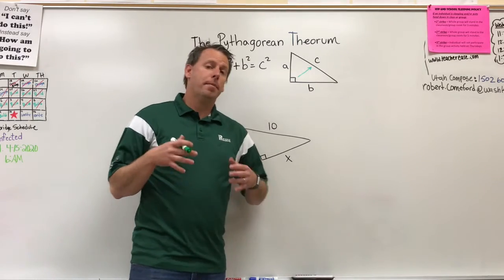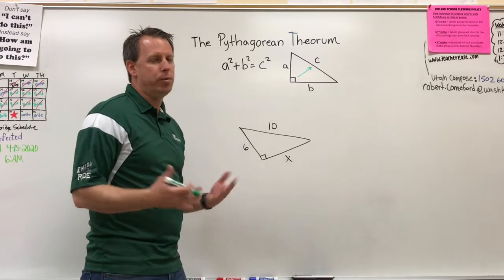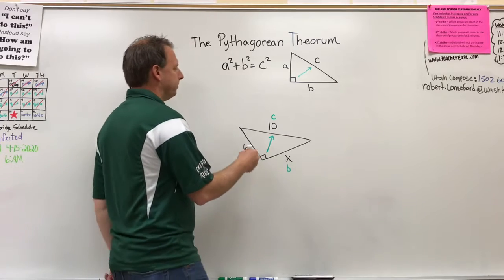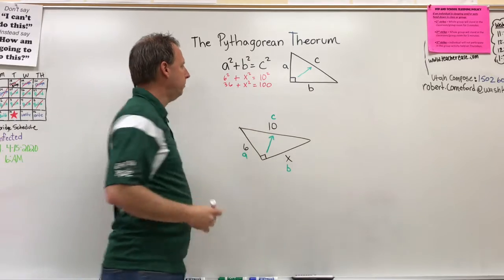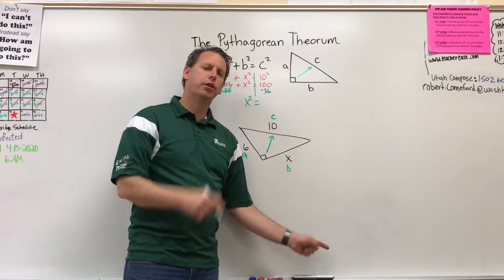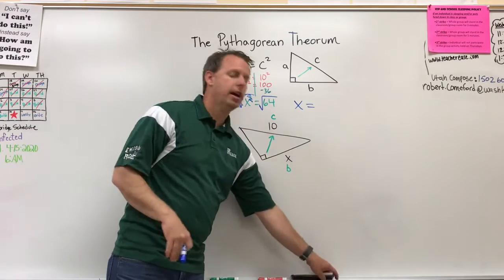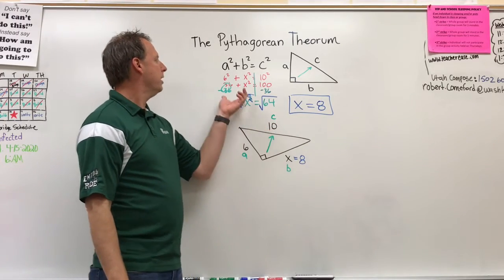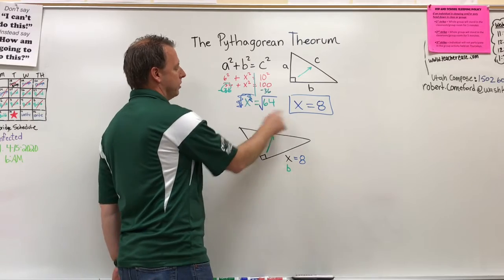Pythagorean Theorum - Solving For a & b